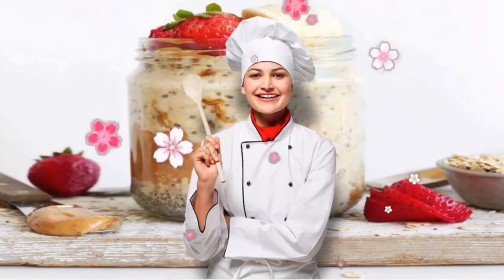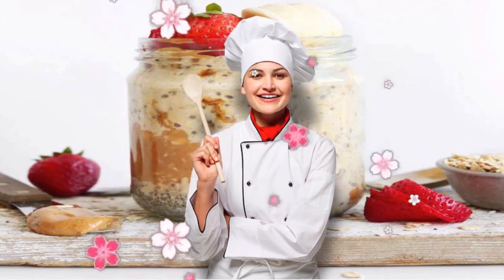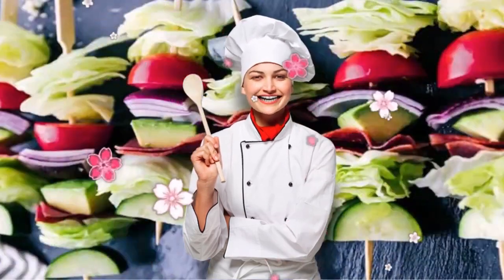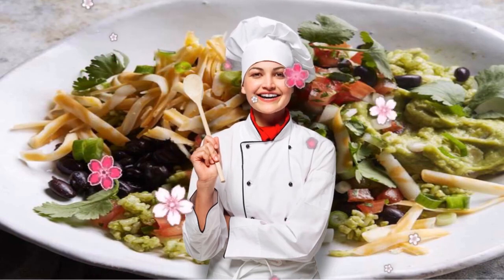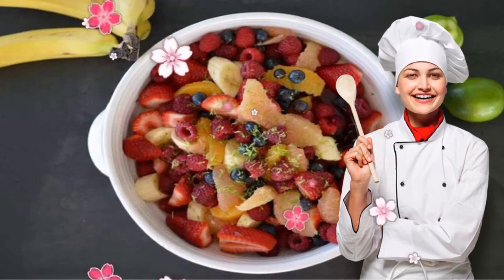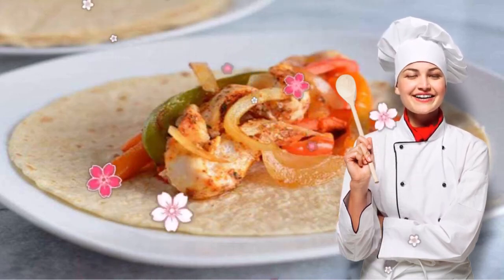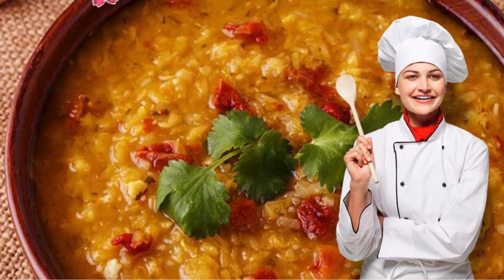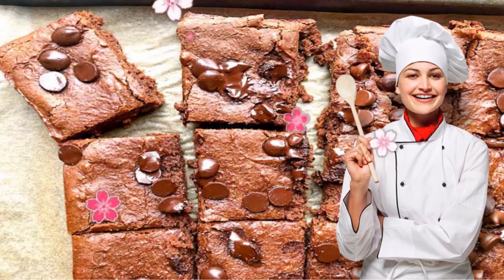Doctors Choose The Dash Diet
The Dash Diet video is created to educate the masses on heart-healthy diet options. DASH is short for Dietary Approaches to Stop Hypertension. This diet was developed specifically to reduce blood pressure in patients suffering from hypertension. Doctors Choose The Dash Diet

Scientists have discovered The Dash Diet can improve many health issues. Some of the great benefits are, it reduces cholesterol, it can prevent strokes and heart failure, it can also control obesity and weight loss. The Dash Diet is doctors' choice for preventing diabetes, by controlling blood pressure and improving insulin resistance.

5 Heart-Healthy Food Choices

1. Olive Oil is a healthy fat made from smashed olives, which are rich in heart-healthy antioxidants, that can protect your blood vessels.  Replacing olive oil with saturated fat like butter, can help lower cholesterol levels.

2. Salmon Is considered a Super Food packed with heart-healthy Omega-3s, which are healthy fats that can lower the risk of heart attacks, lower blood pressure and lower triglycerides, and curb inflammation. The American Heart Association recommends two servings of salmon or other oily fish a week.

3.  Tuna is packed with omega-3s and is a less expensive choice than salmon. Albacore white tuna has more omega-3s than other tuna varieties.  Other good food sources of omega-3s are found in mackerel, herring, lake trout, sardines, and anchovies. Choose tuna packed in water, as opposed to oil, which keeps it heart-healthy.

4. Consuming red wine moderately can be a heart-healthy choice. The two antioxidants in red wine, Resveratrol and catechins, can protect the artery walls as well as boost HDL levels, which is the good cholesterol.

5. A handful of Walnuts daily can help lower cholesterol, and protect against inflammation in your heart’s arteries. Walnuts are also packed with omega-3s, the healthy fats called monounsaturated fats, plant sterols, and fiber.  Replace walnuts with bad fats, like those in chips, cookies, and other sugary snacks.